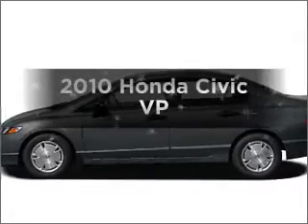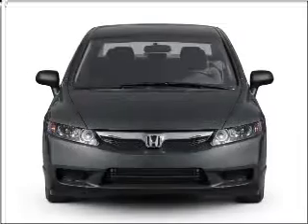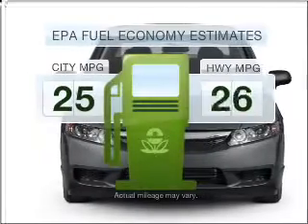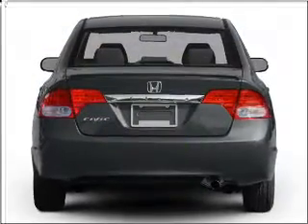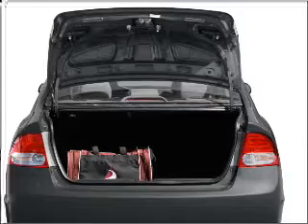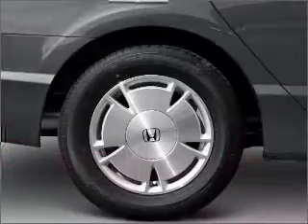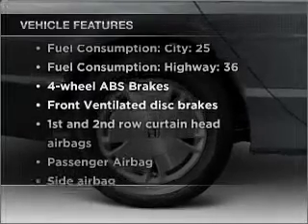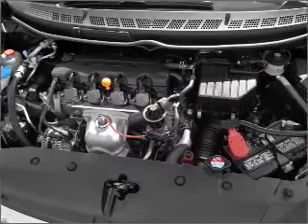2010 Honda Civic - Duluth GA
Year: 2010
Make: Honda
Model: Civic
Trim: VP
Engine: 1.8 liter inline 4 cylinder 16 valve
Transmission: 5-Speed Automatic
Color: Alabaster Silver Metallic
Mileage: 11
Address:
33